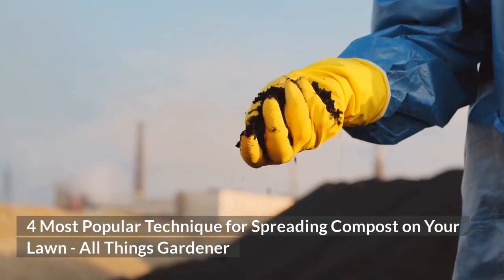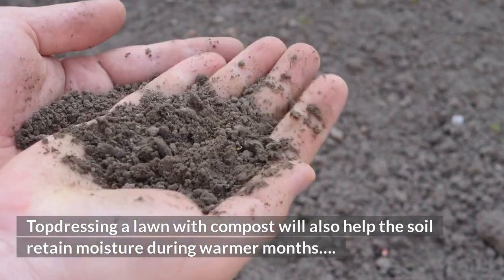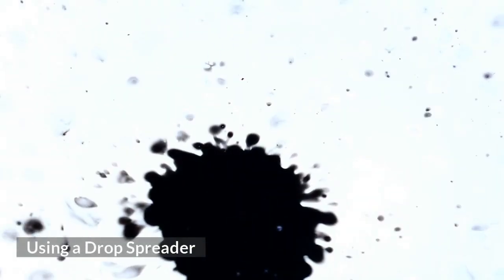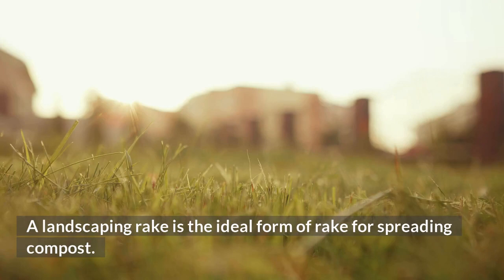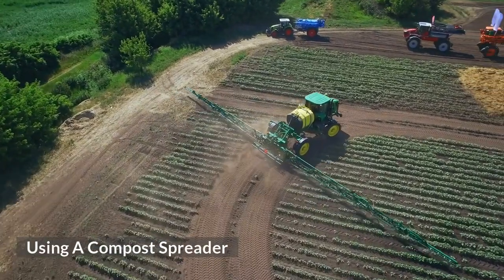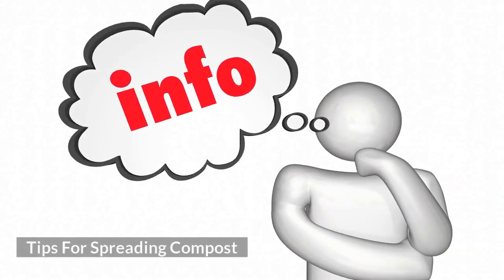4 Most Popular Technique for Spreading Compost on Your Lawn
If you want to read more about this topic, you can find out on our article

Composting your lawn is one of the most important things you can do for it.

A layer of topdressing will offer important nutrients to the soil underneath…

…keeping your grass looking lush, green, and weed-free.

Topdressing a lawn with compost will also help the soil retain moisture during warmer months…

…hence lowering the amount of watering required.

And of course, to do that, you need to know about the technique for spreading compost.